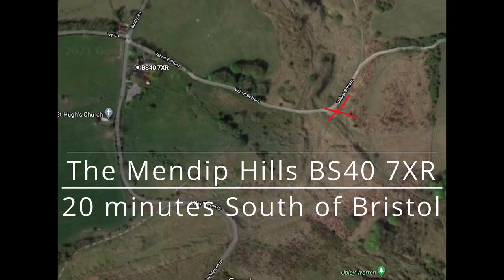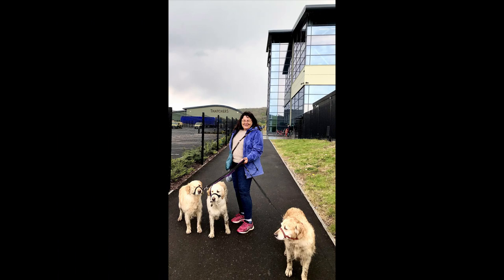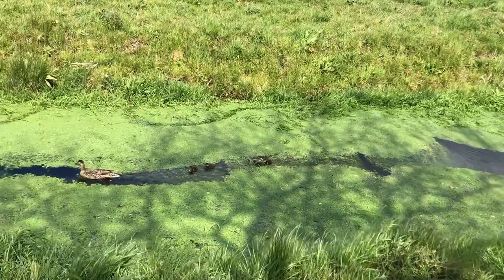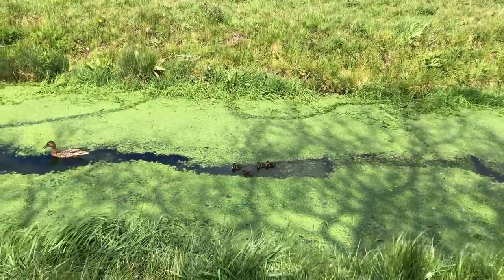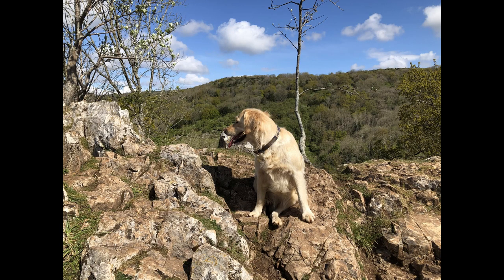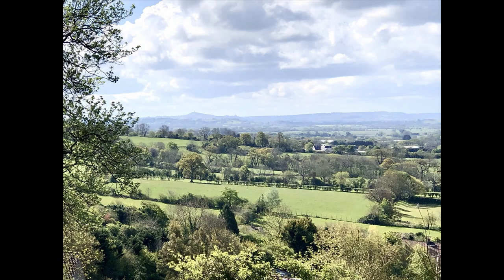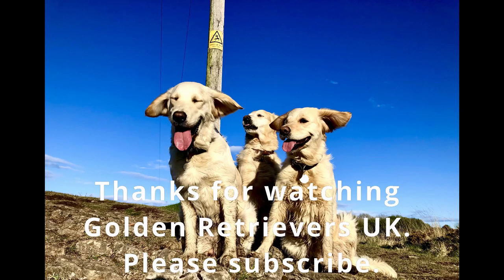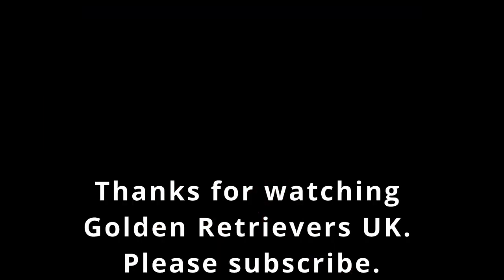VANLIFE - NORTH SOMERSET. The Mendip Hills, Thatcher's Cider Factory and Cheddar Gorge BS40 7XR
I parked my camper van in the Mendip Hills, on Velvet Bottom Road - postcode BS40 7XR.  I walked with my three golden retrievers to Thatcher's Cider Factory along the Strawberry Line, a disused railway line.  I also went to Cheddar Gorge, before driving to North Devon.